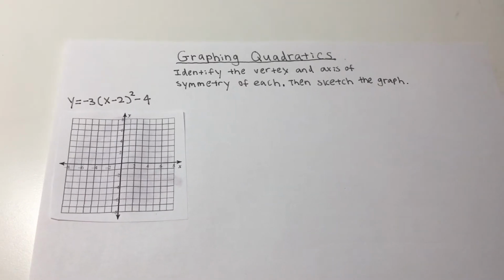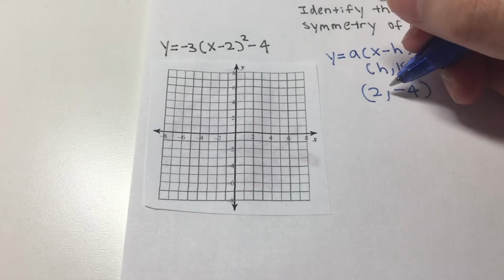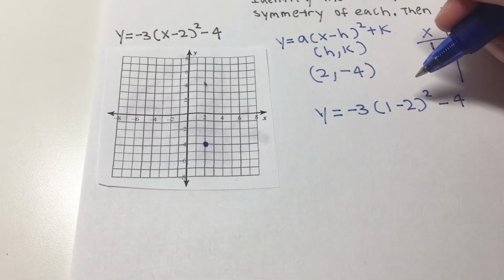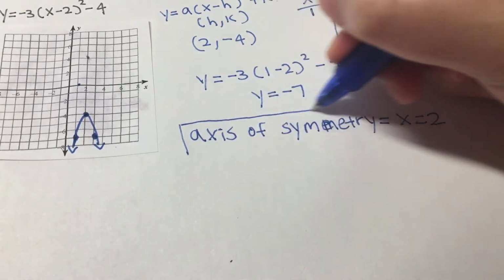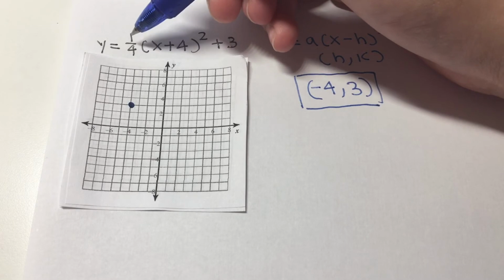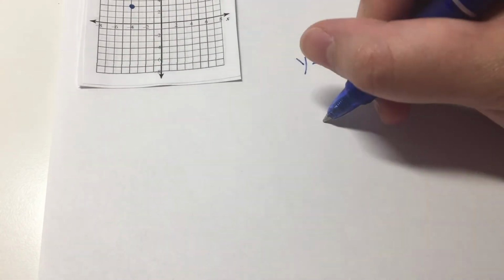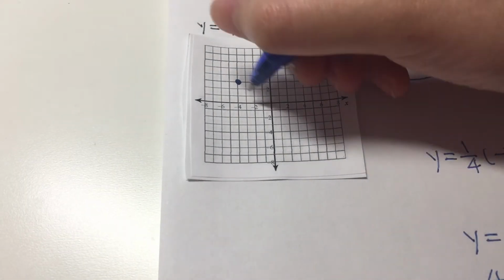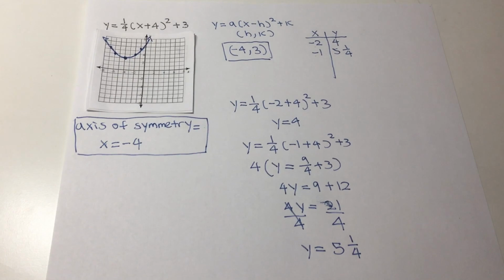How to Graph a Quadratic Equation with Multiple Transformations in Vertex Form || Algebra Tutorial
In this video tutorial, I will be explaining how to graph quadratic equations with multiple transformations in vertex form.